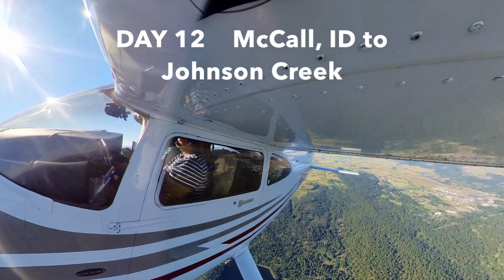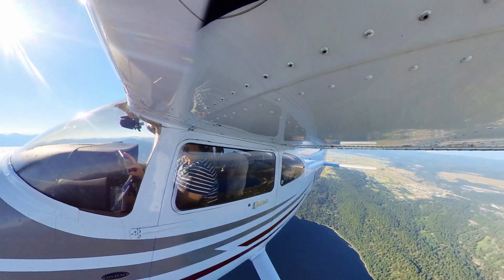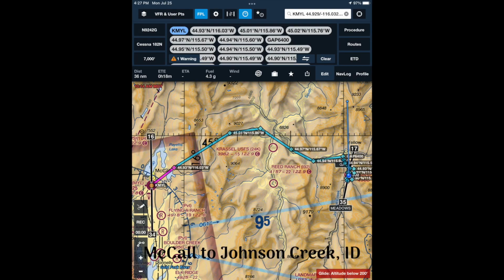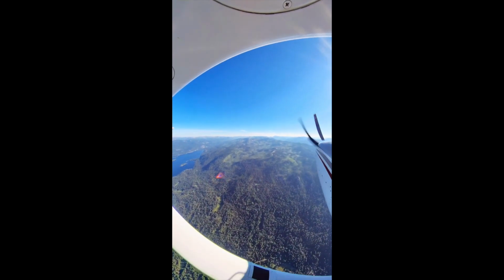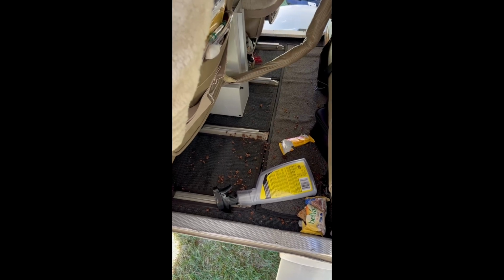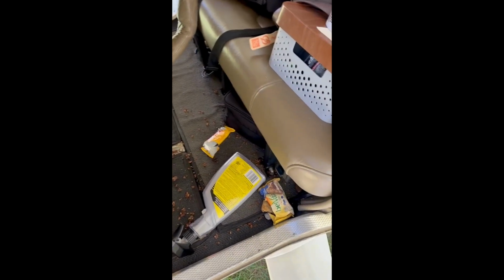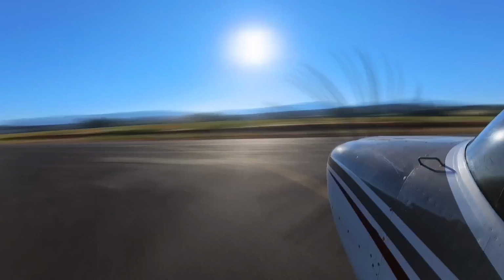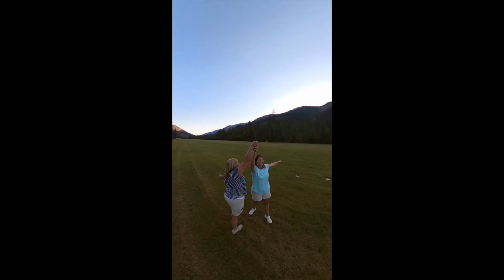Fly a 182 from McCall to Johnson Creek.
Airplane Camping at its best!  Fly with Plane Crazy Chicks in a 182 from McCall, ID to Johnson Creek following Johnson Creek Standard Operating Procedures.